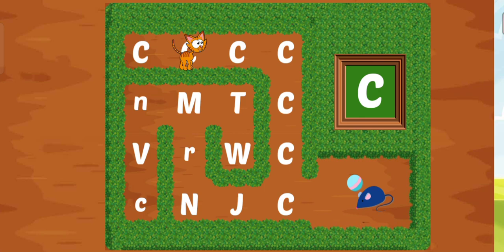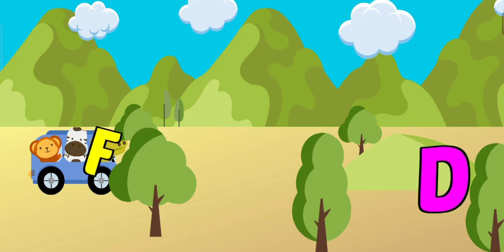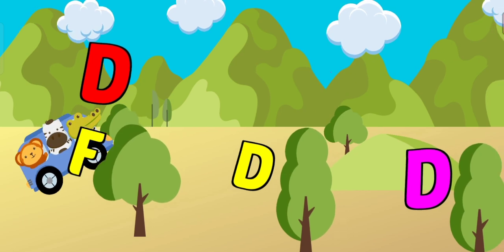Мультфильмы для детей/Развивающие мультфильмы/Игры для детей/Учимся читать и писать/Развивашки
Мир смешной еды/учим цифры и буквы/для детей